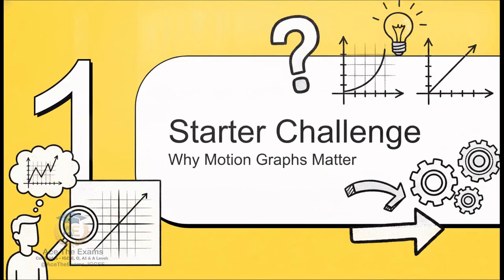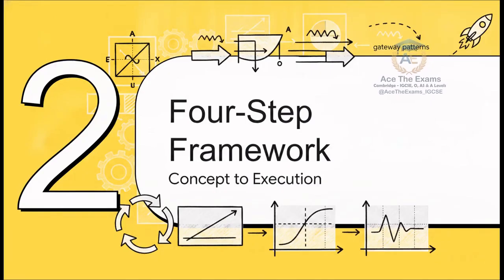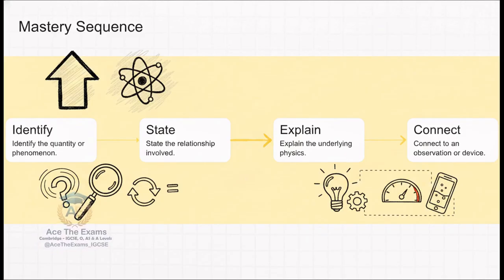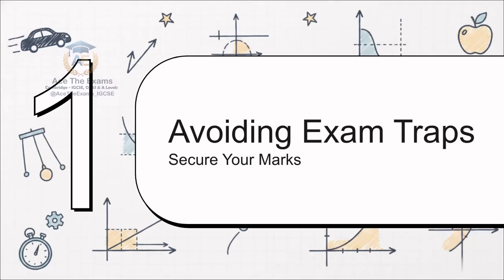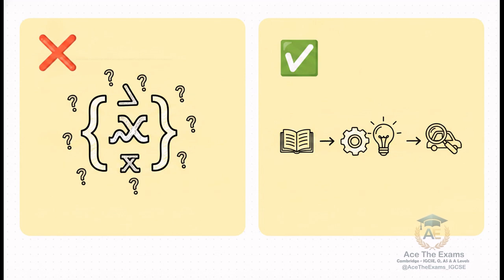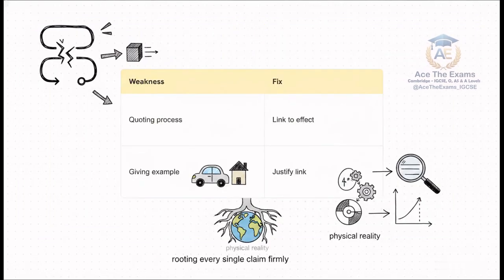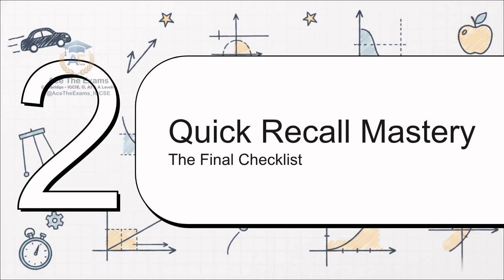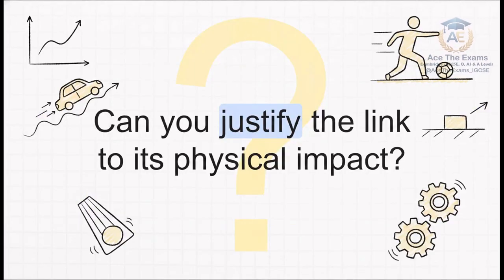Motion Graphs Fundamentals - The Key Concept Structure And First-Principles Explan... | Ace The Exam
Motion Graphs Fundamentals - The Key Concept Structure And First-Principles Explanation For Motion Graphs Igcse Physics 0625 for Physics. This Ace The Exam lesson explains Motion Graphs Fundamentals - The key concept structure and first-principles explanation for motion graphs using exam-focused revision, questions, past-paper practice, mark-scheme understanding and common mistakes.

Primary search query: Motion Graphs Fundamentals - The key concept structure and first-principles explanation for motion graphs IGCSE Physics 0625
Related searches: Motion Graphs Fundamentals - The key concept structure and first-principles explanation for motion graphs Physics 0625 questions, Motion Graphs Fundamentals - The key concept structure and first-principles explanation for motion graphs 0625 past paper